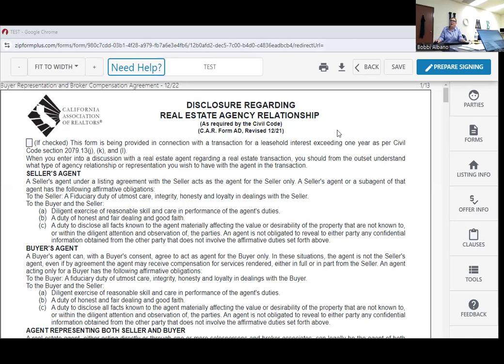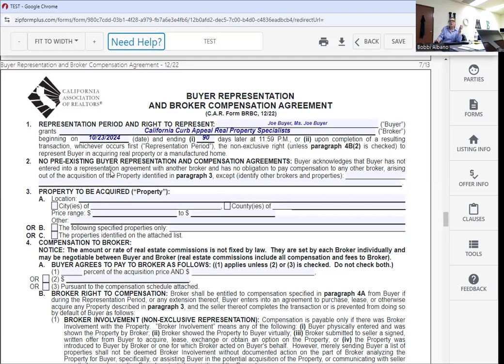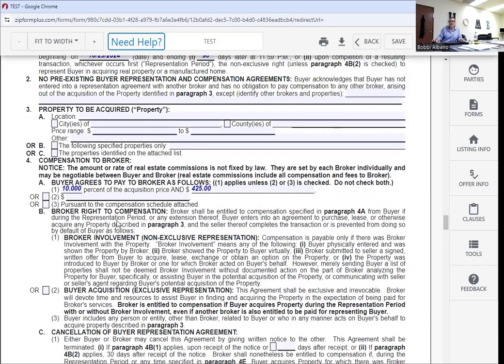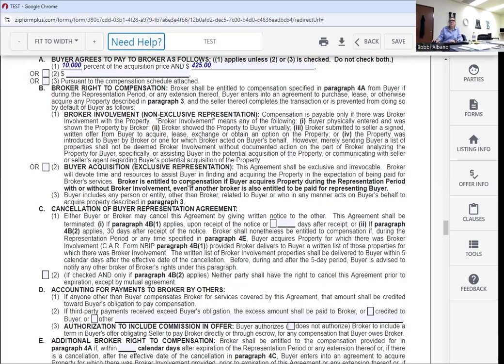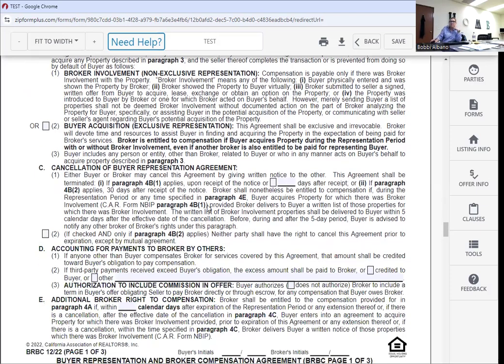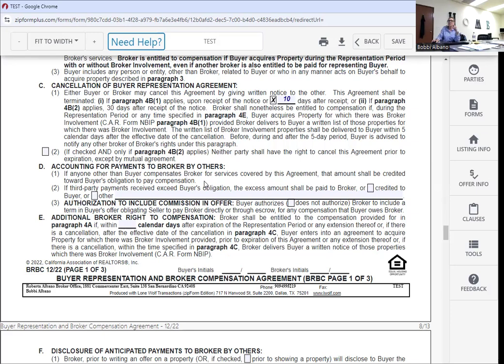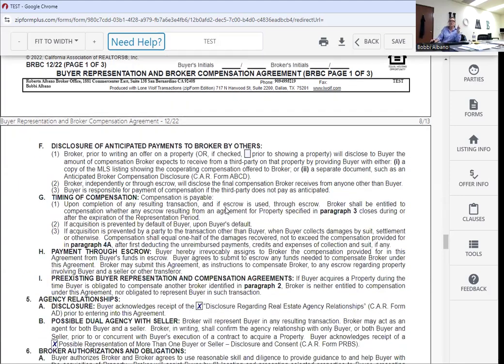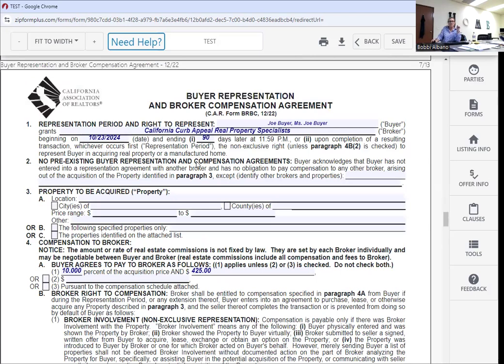Buyer Representation Agreement - Step by Step with Bobbi from California Curb Appeal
A walk through of the California Buyer Representation Agreement